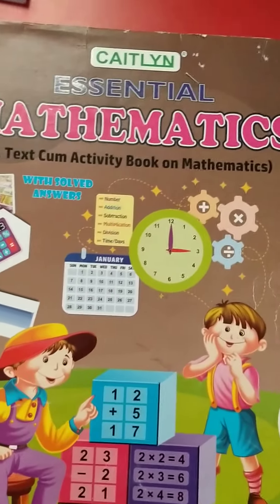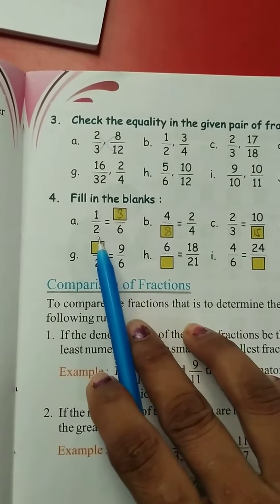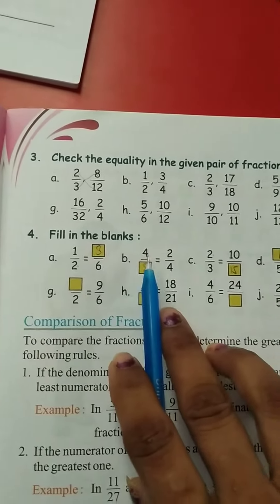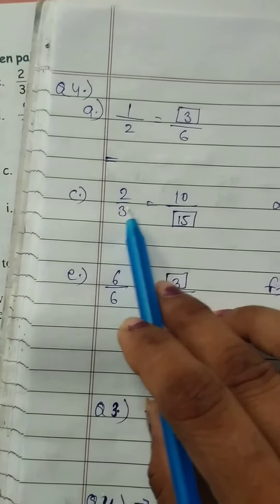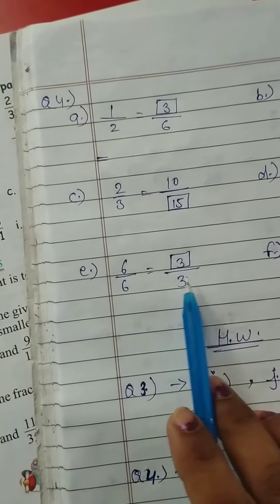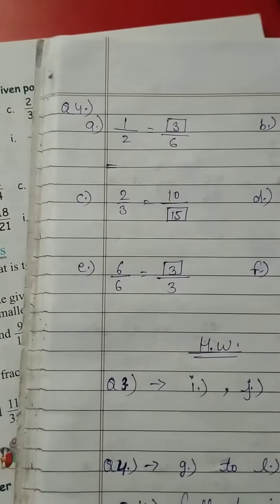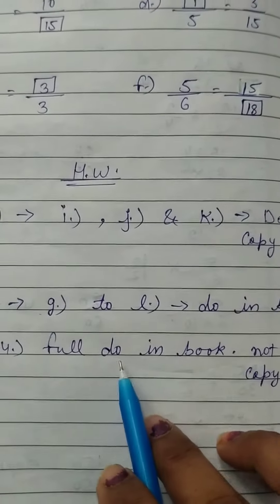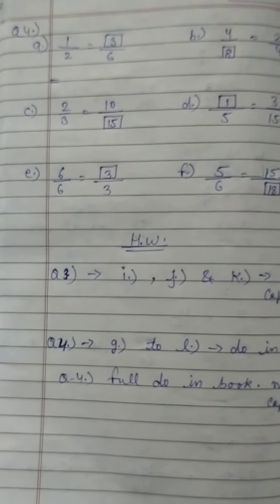Class - 3, Mathematics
Ch - 6, Ex - 6.2, Pg. 39, Part - 3